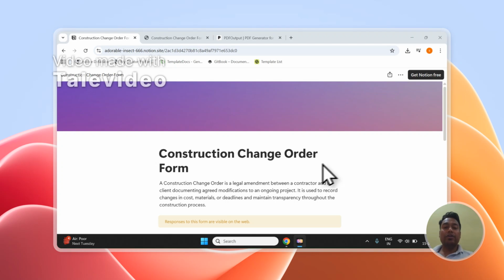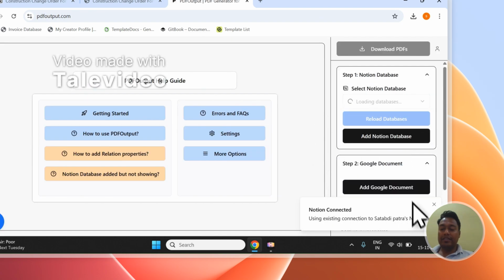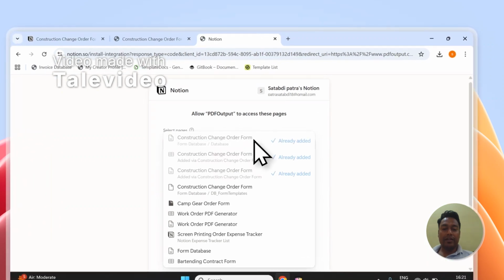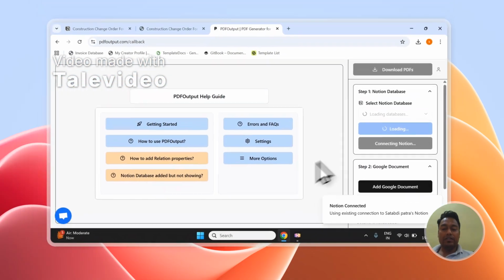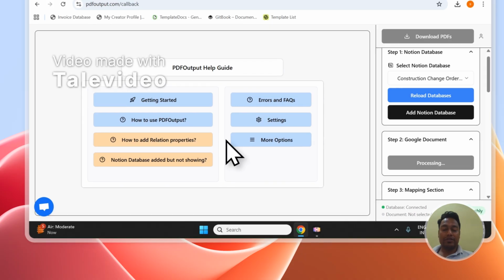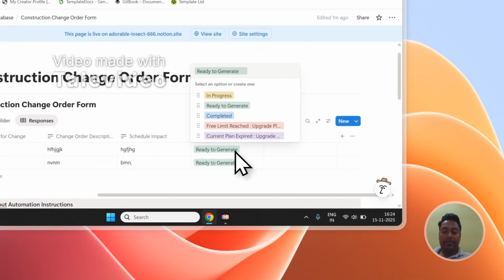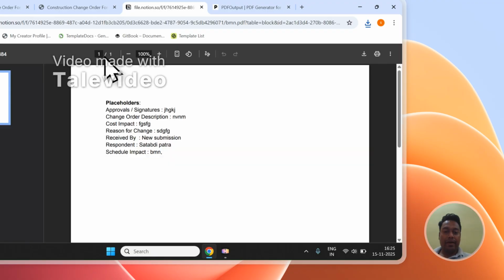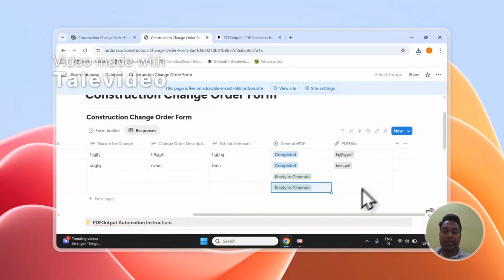Construction Change Order Form PDF (How to create construction change order PDFs using Notion)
We are going to take a look at Construction Change Order Form PDFs which we will create within minutes.

1️⃣ Connects to your Notion database and pulls fields like ClientName, InvoiceNumber, and any custom data.

2️⃣ Finds placeholders ({{ClientName}}, {{InvoiceNumber}}, etc.) in your Google Doc template and replaces them with real data.

3️⃣ Generates a PDF, saves it back to Notion Database, and updates your Notion database.

👋 ABOUT PDFOutput